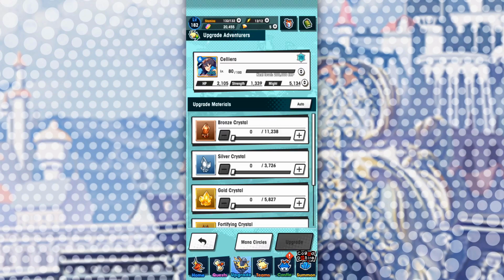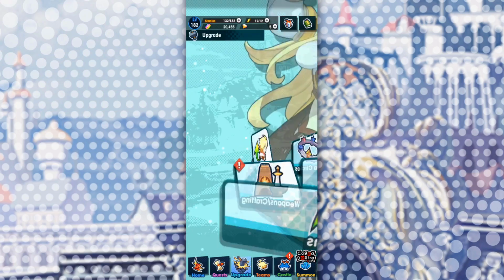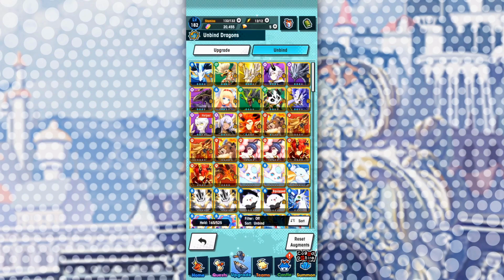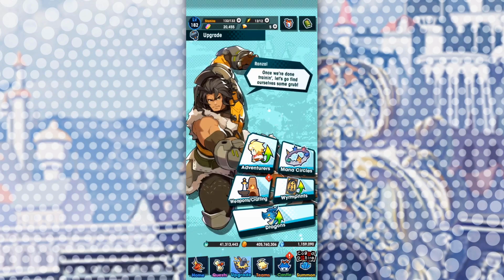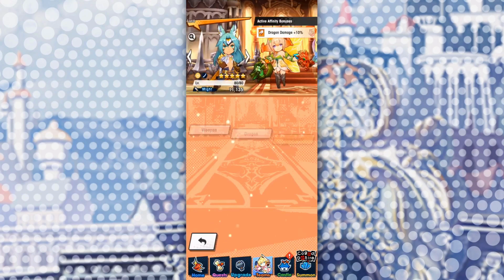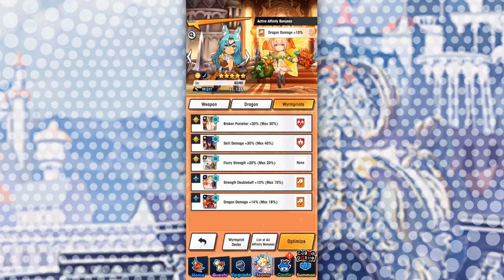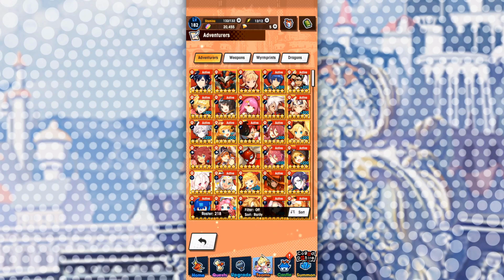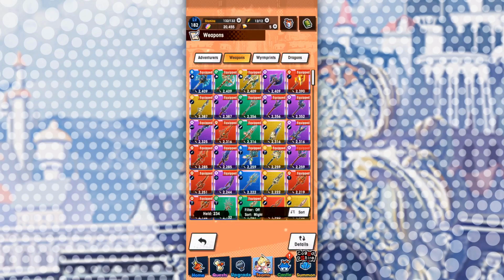Tips and Cheats for GETTING MIGHT [Dragalia Lost] Might guide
Some tips and quick hacks for players who are ALMOST at might gates. This isn't about overall might, cause that was in the progression guide, so if you haven't saw that, go see it